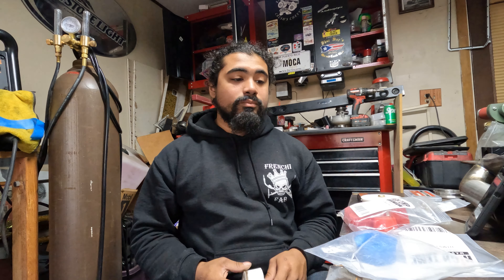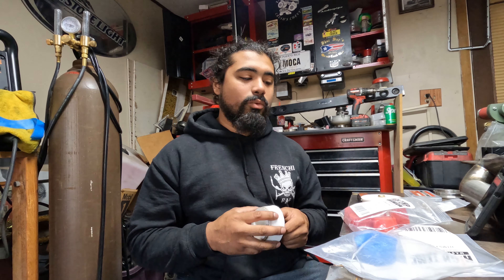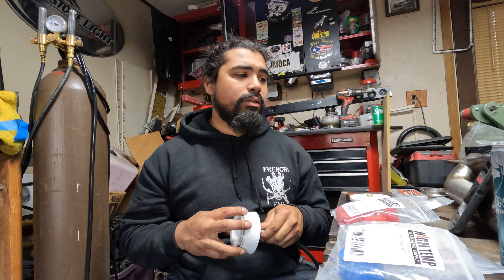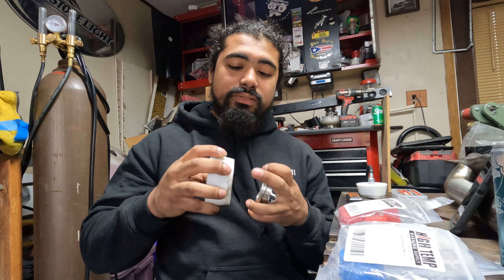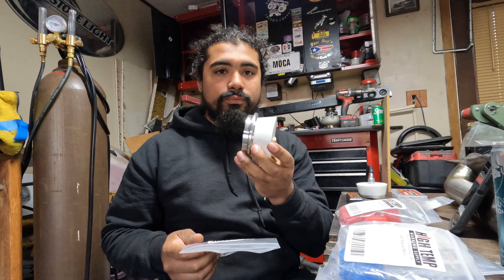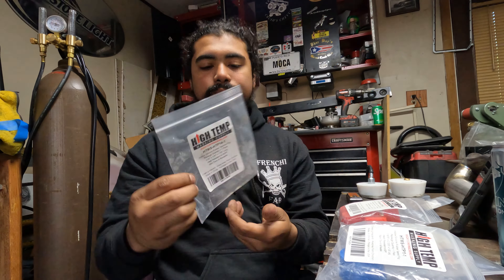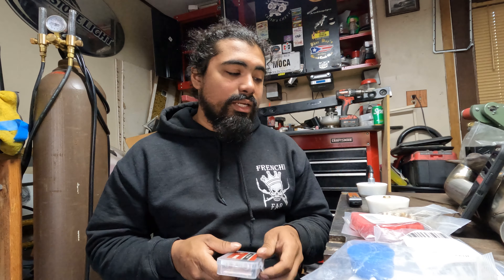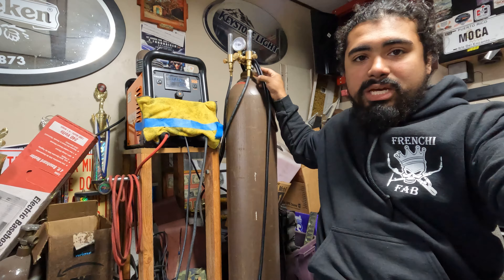DIY budget purge plugs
DIY tig welding back purge plugs on a budget